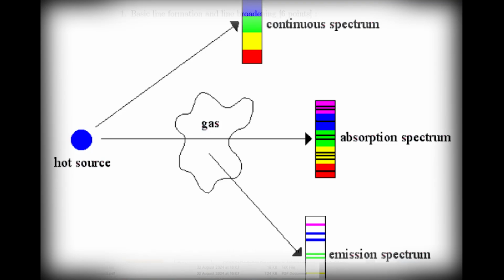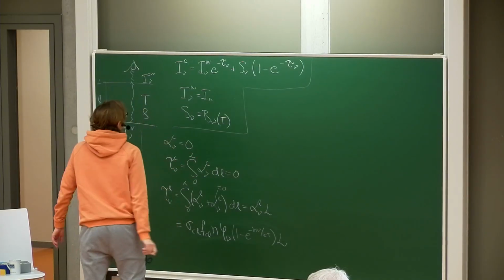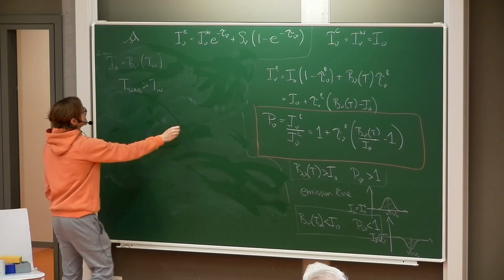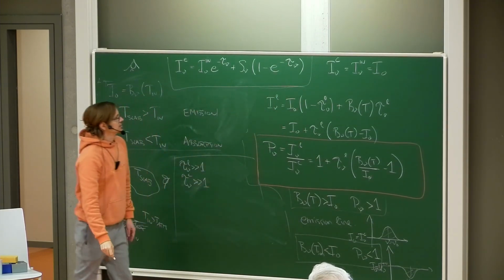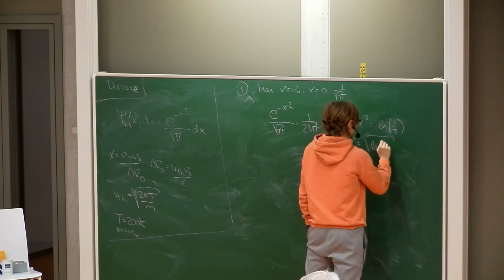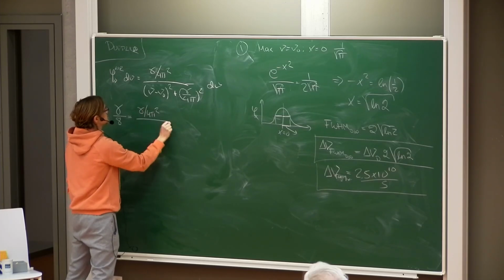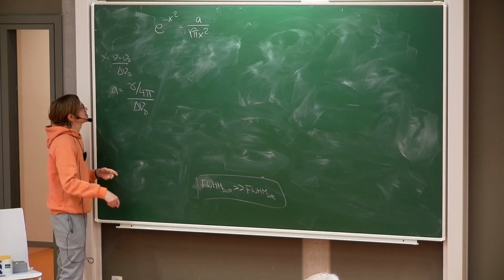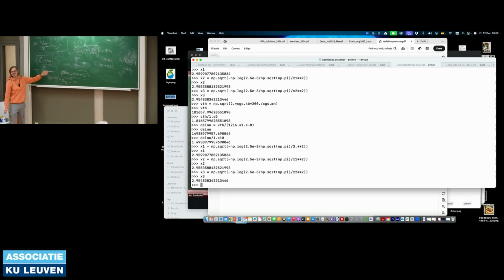Emission vs. absorption line formation and Doppler vs. Natural line broadening (Old Exam Question)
Radiative Processes & Transfer | Exam exercise · Spectral lines

Here we do a full exam question, focusing first on how emission and absorption lines can emerge when background radiation goes through as astrophysical gas cloud, and then how Doppler vs. Natural line broadening contribute to the hydrogen Lyman alpha spectral line in this case.

0:00 Introduction
2:50 Appropriate radiative transfer solution through homogeneous slab
9:10 Emission or absorption lines?
16:30 Optically thick case
23:00 Doppler vs. natural broadening for hydrogen Lyman alpha in astrophysical gas cloud (FWHM + where are they equal?)

Parts are part of course: Radiation Processes in Astronomy
Lecturer: Prof. Dr. Jon Sundqvist
Programmes where I teach it: KU Leuven Bachelor Physics & Master Astronomy & Astrophysics, Hasselt University Bachelor Physics (as video course)

I record lectures live and do them on black-board in the hope that it will provide a more authentic feeling of the sort: "we're doing the actual work here and now". So like I keep telling students in the classroom: whenever you discover me doing some error let me know directly; for this channel this means make a comment on the videos. Then we can have a look at it, and thereby learn nicely from each other as we continue to develop our knowledge.

Image Credit: Image from KU Leuven's introduction to astronomy ("Inleiding tot de sterrekunde") course